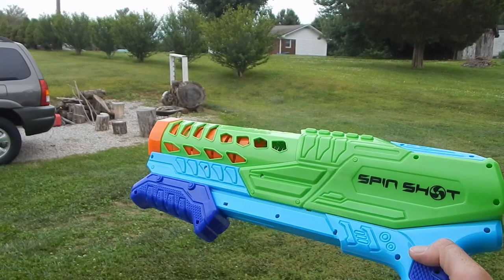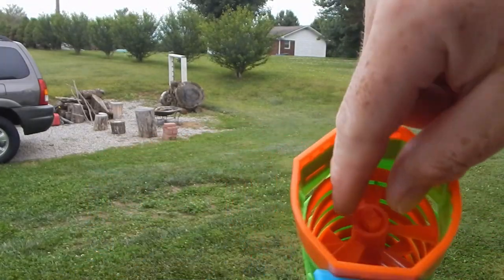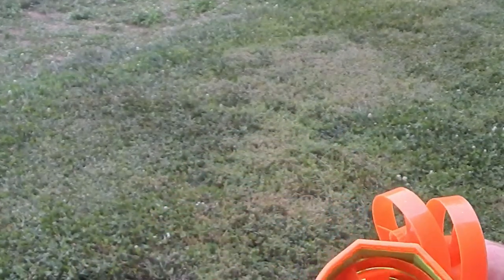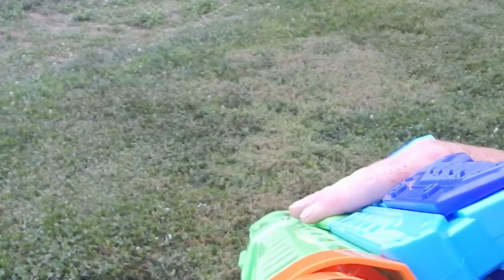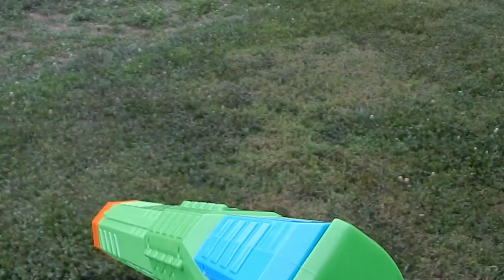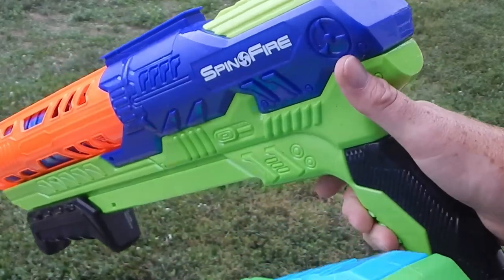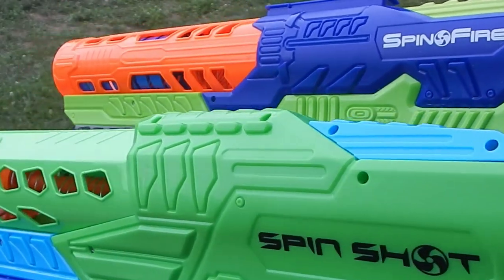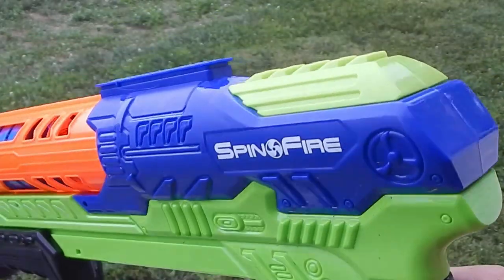Adventure Force SpinShot Review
Is it a blaster? Is it a disk launcher? Whatever it is, it's fun, and that's what matters!